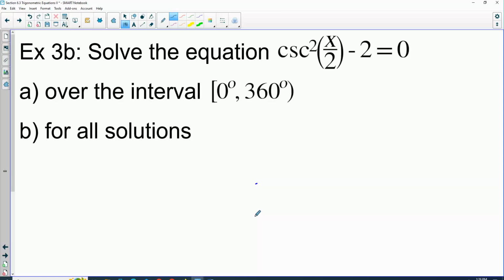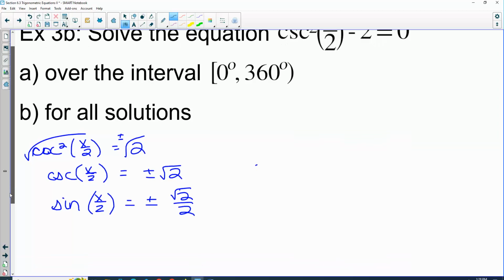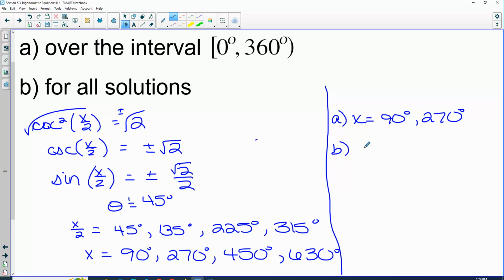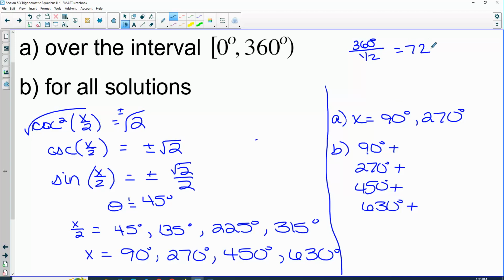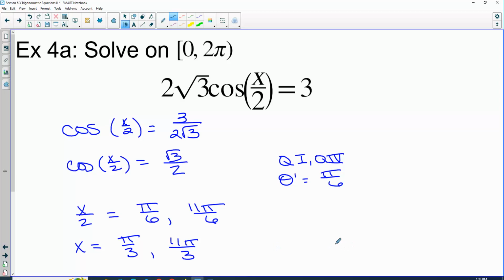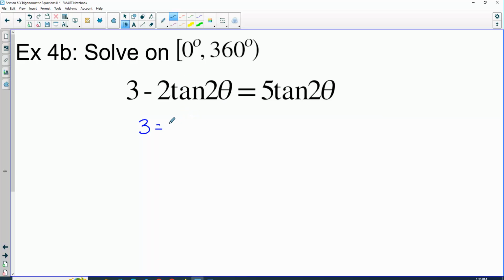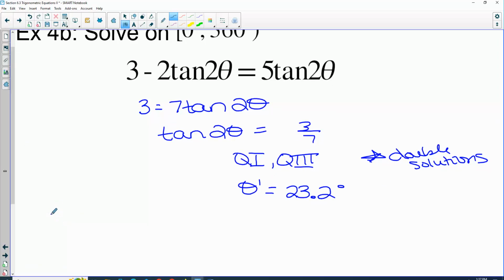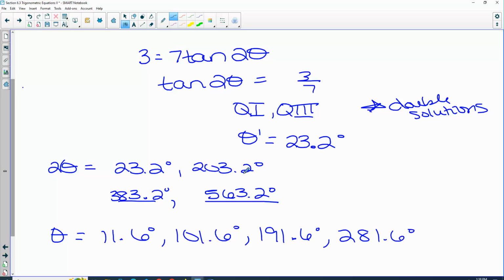Section 6 3 April 22